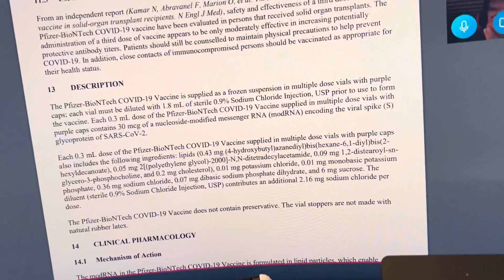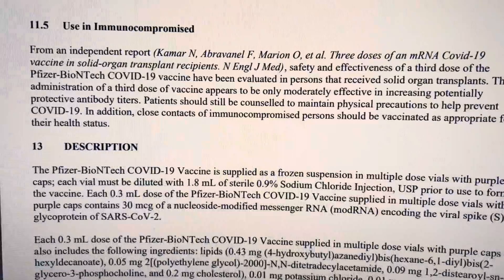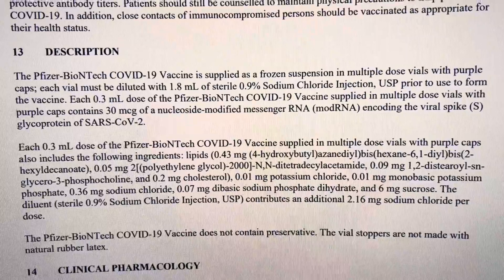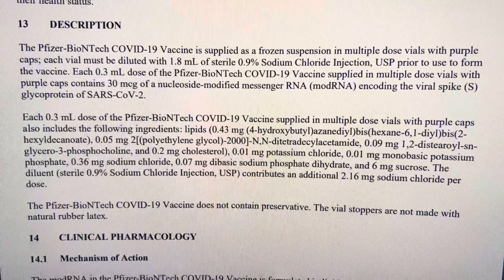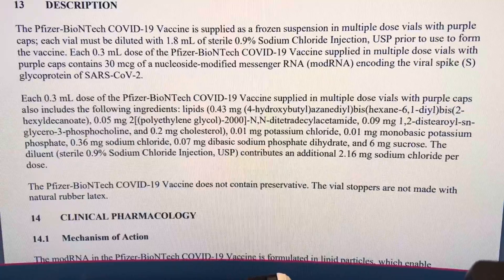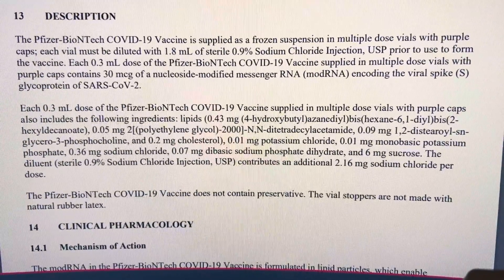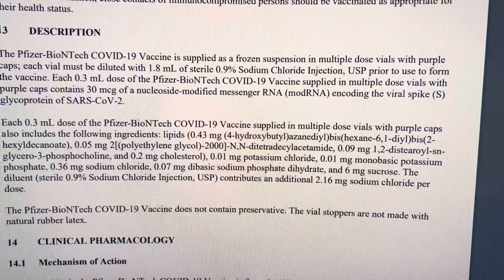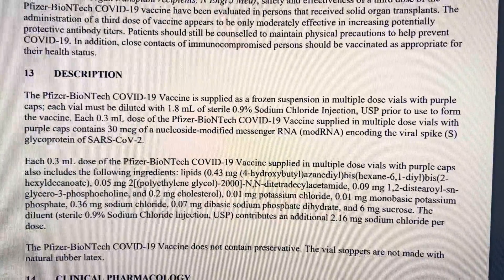Student exercise: reading & improving fact finding skills (COVID-19 vaccine ingredients)